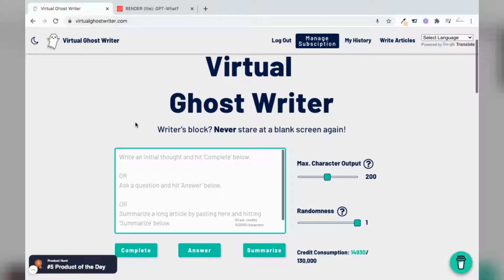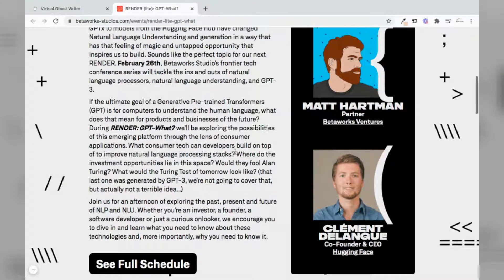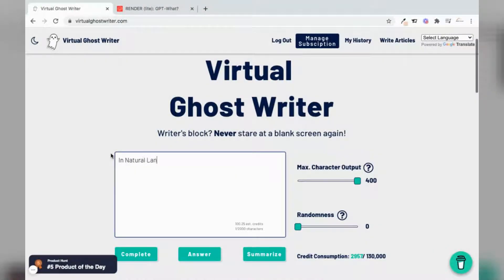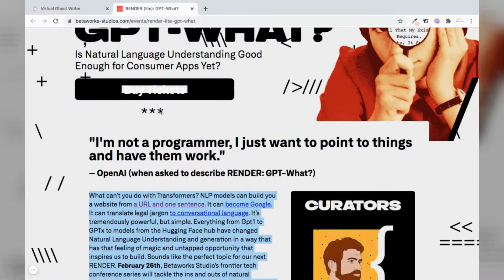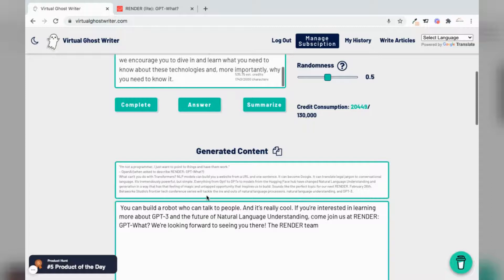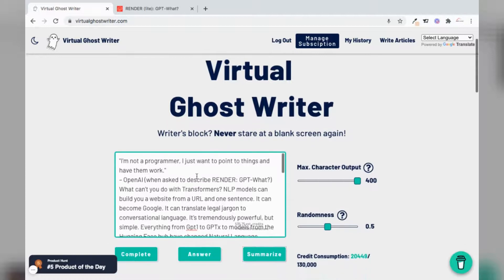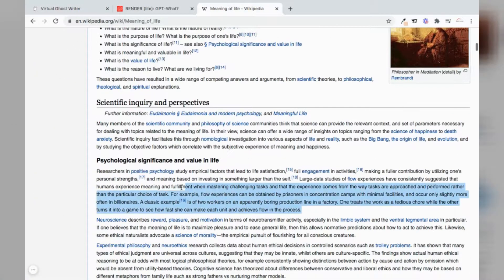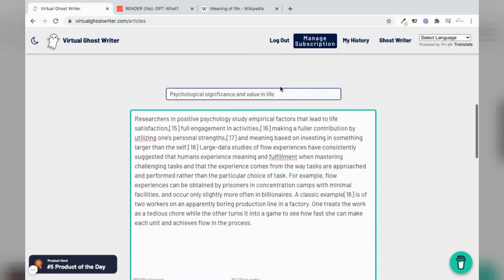Writer's Block? Never stare at a blank screen again!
AI copy writer powered by OpenAI's GPT-3

Let's solve writer's block with GPT-3